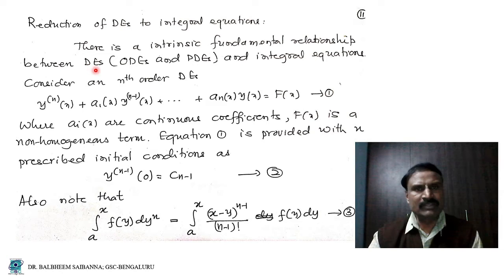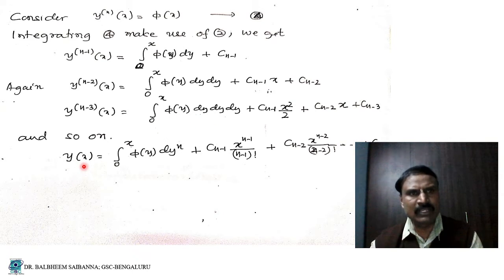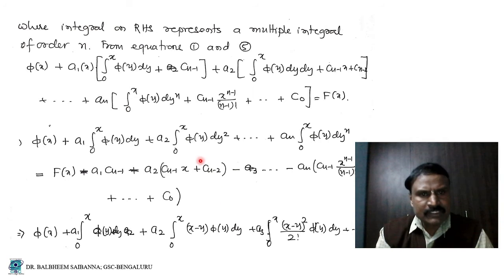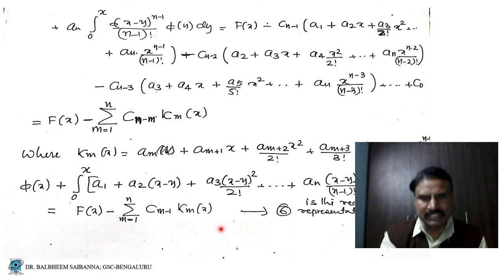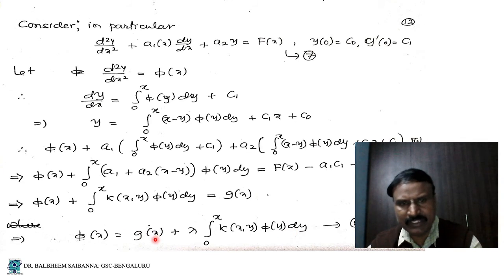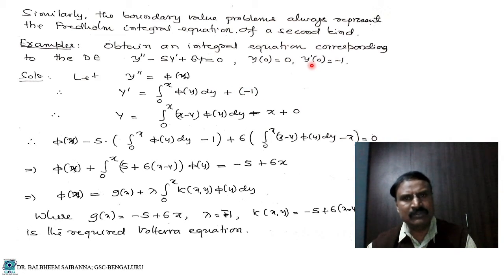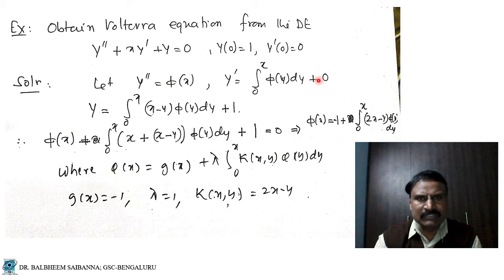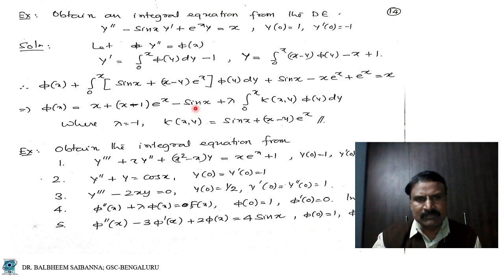Msc III sem 7th Class|GSC BENGALURU